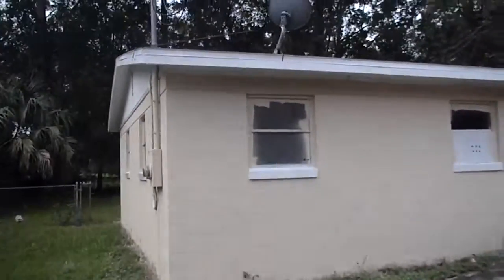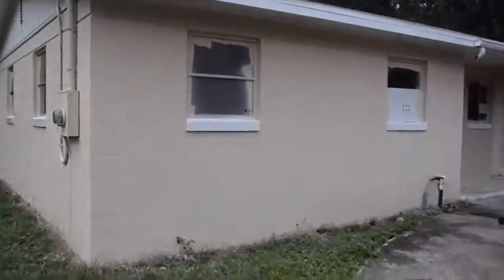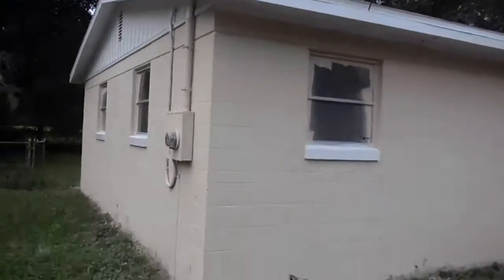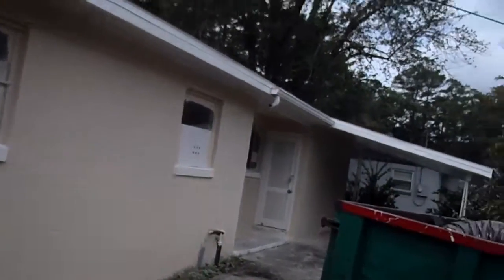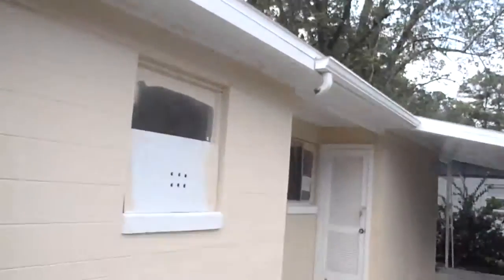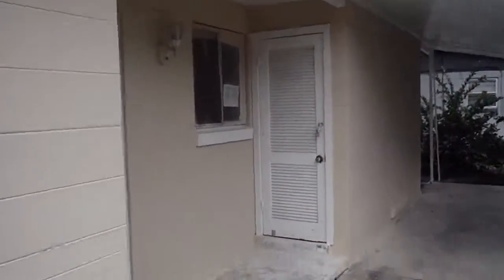7244 Eudine 8/20/2012.MP4